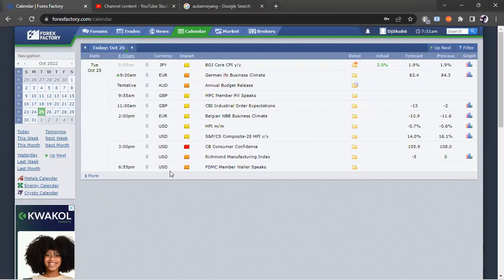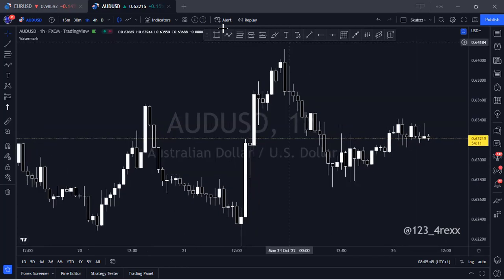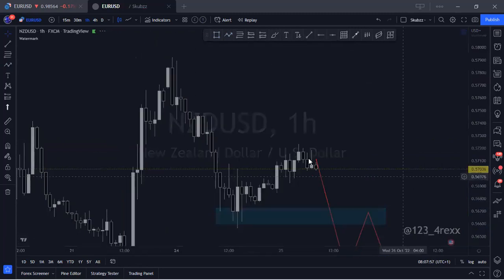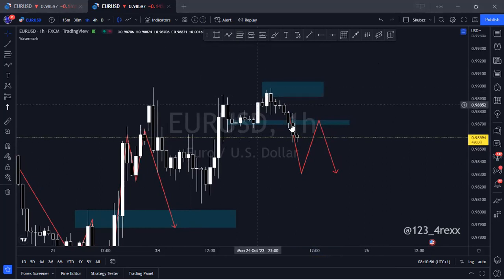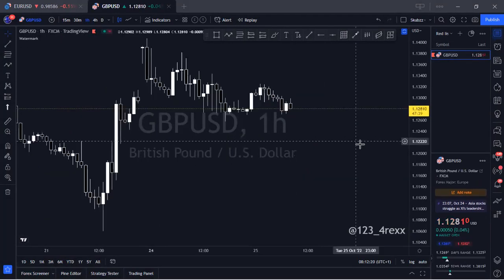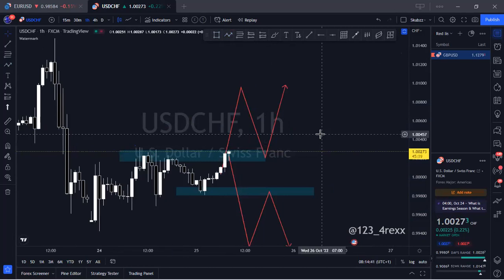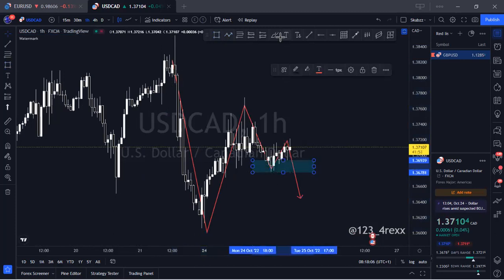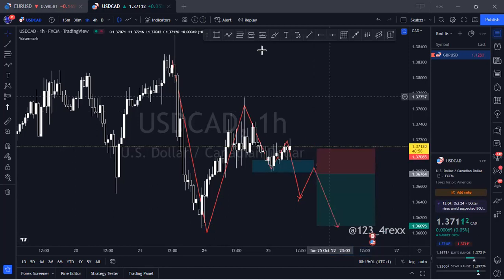123 Technicals 91 ( 25/10/2022